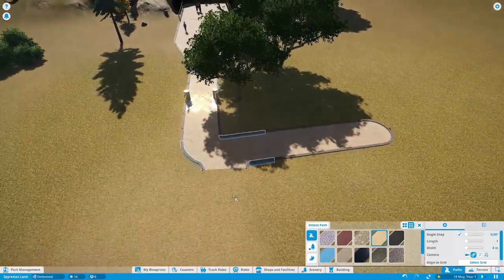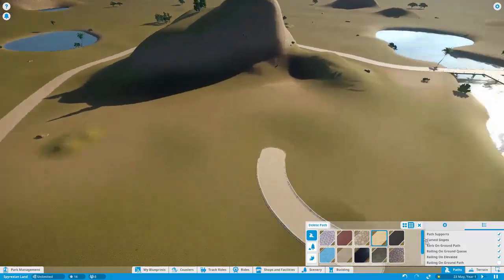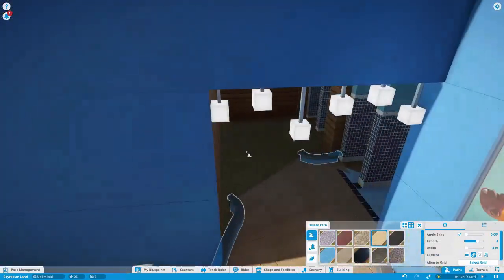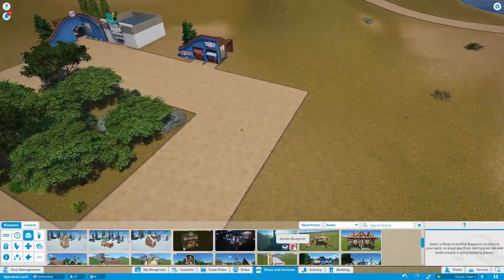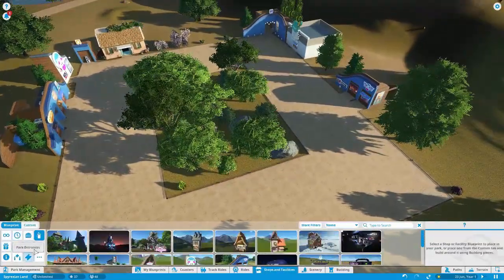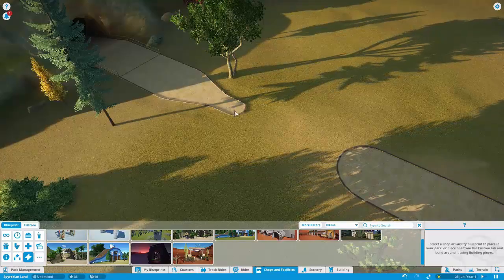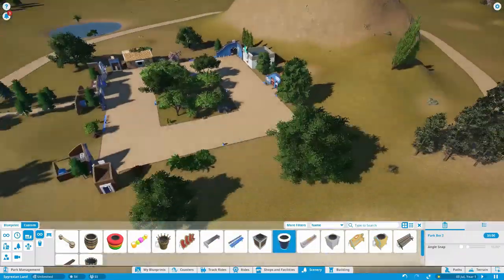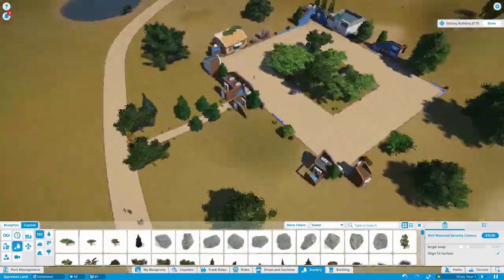Entrance/ Food Court - Spyrexian Park! Planet Coaster Build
Shut up and watch.
Today we do some building and stuff.